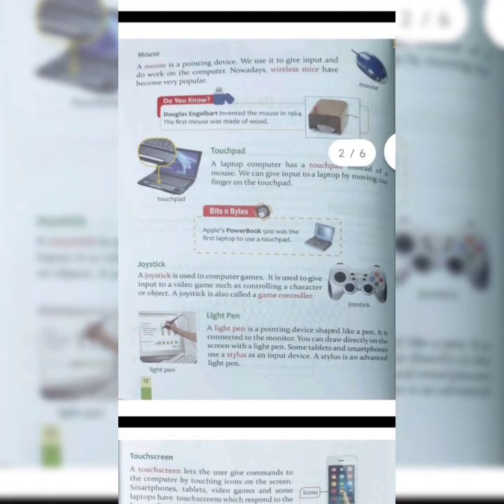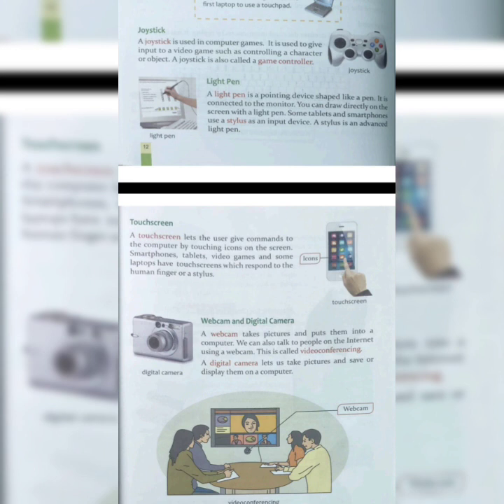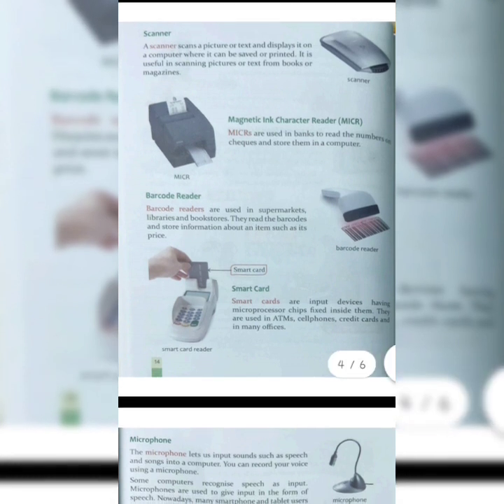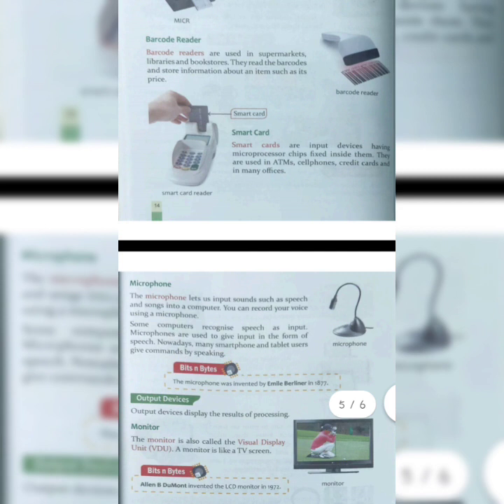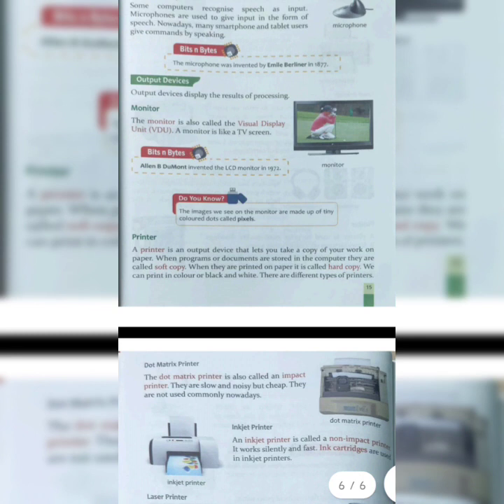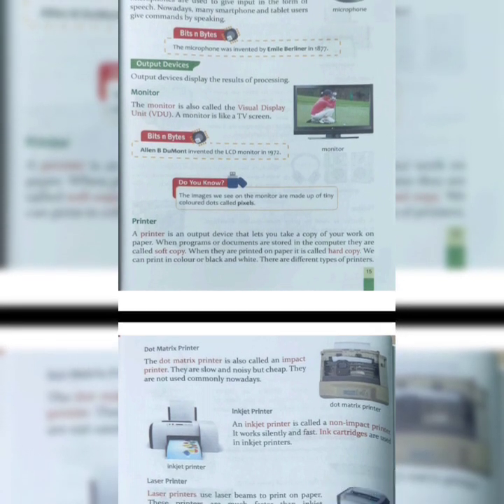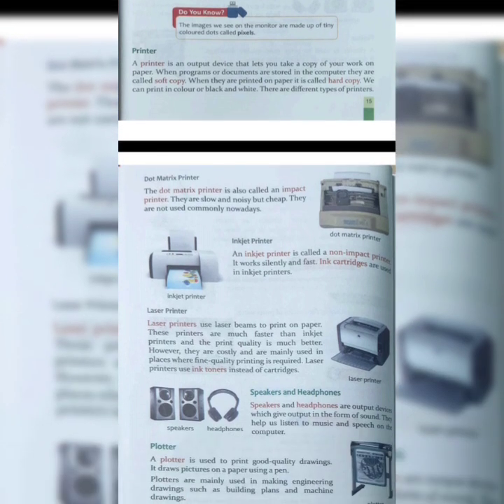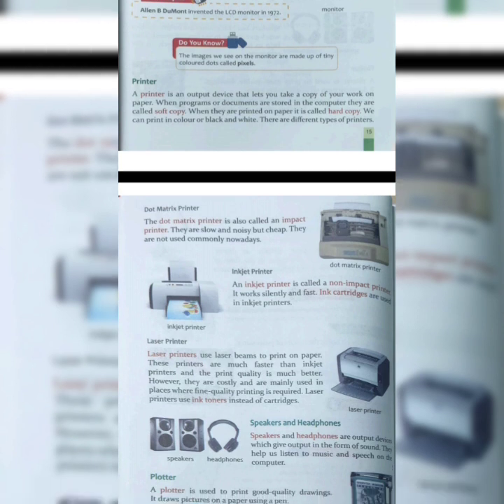Cl IV Computer